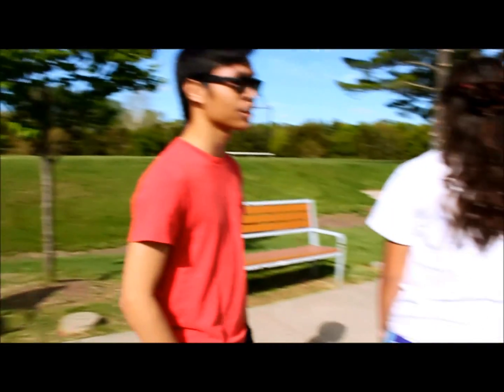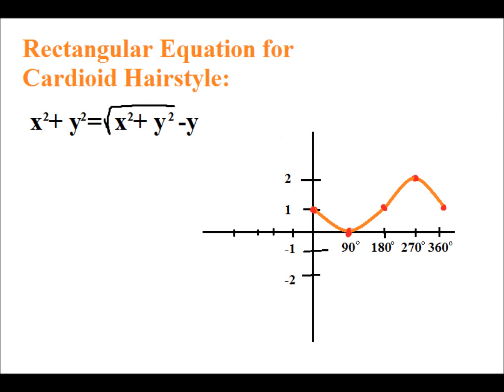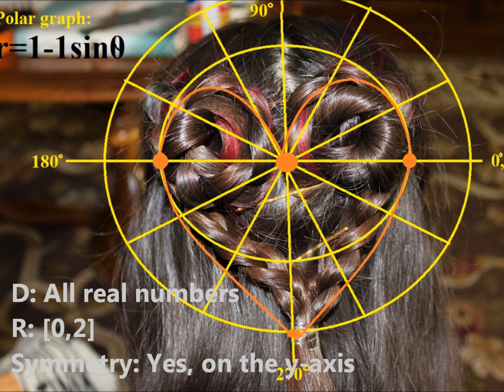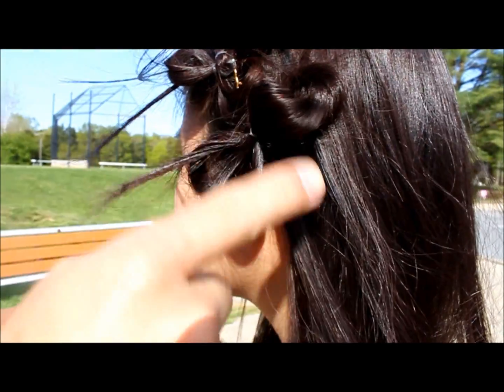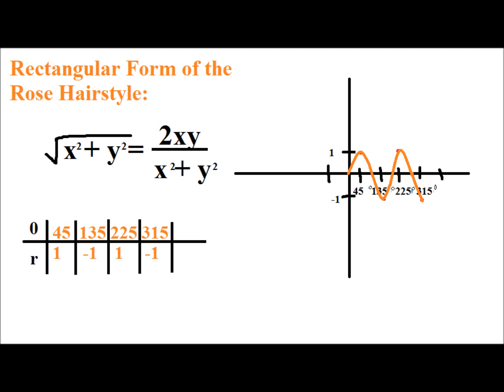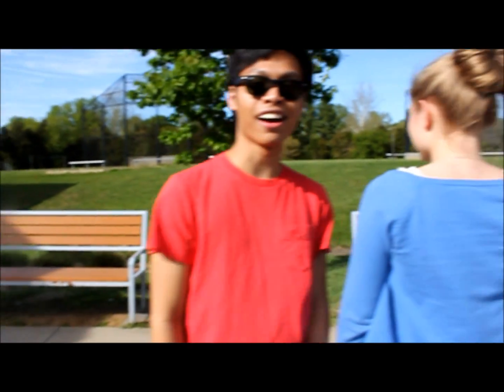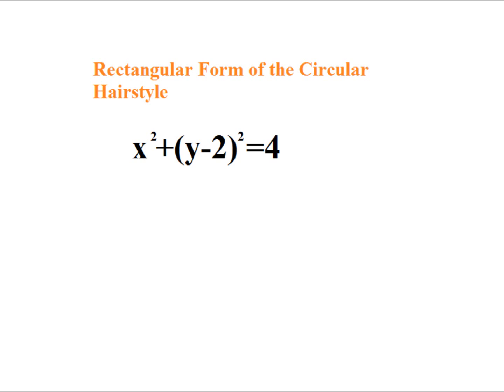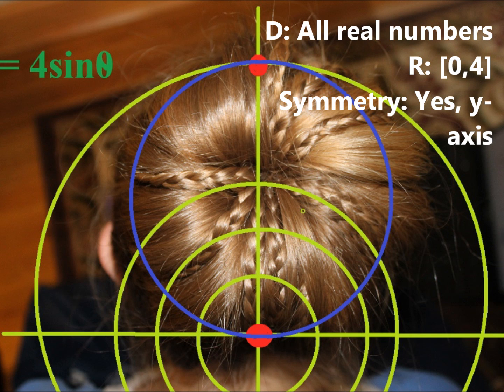Mathhairstyles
IB Pre-Calc Polar Graph Project